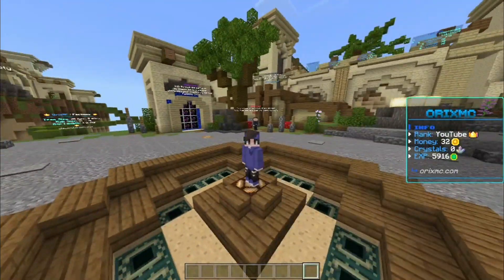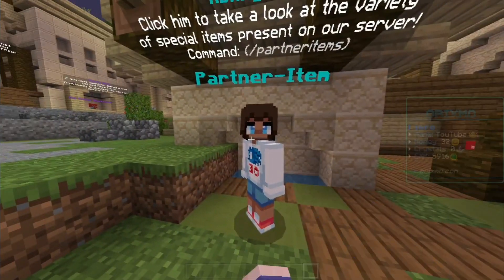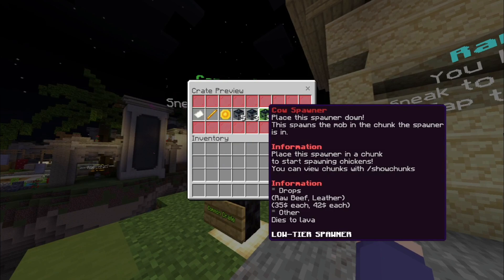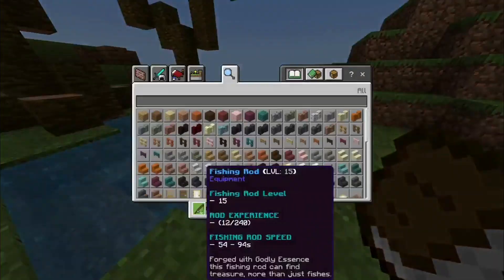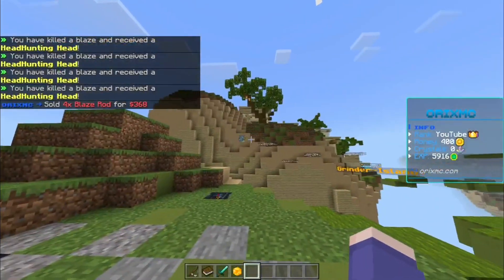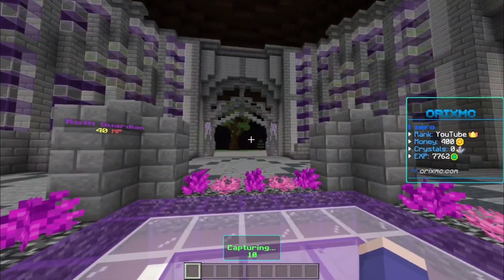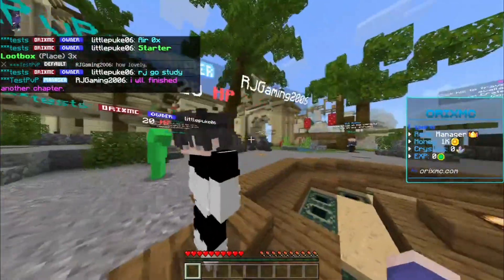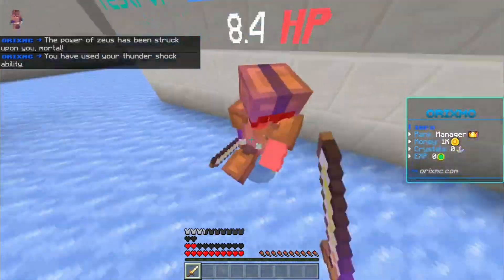Discover ORIXMC: The Ultimate Aquatic MCPE Factions Server!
Welcome to ORIXMC - The Ultimate MCPE Factions Server in an Underwater Ocean Setting!

In this video, I dive into the exciting world of ORIXMC, a brand-new Minecraft Bedrock/Pocket Edition server that's gearing up for the release of Season 1 – and the anticipation is through the roof!

ORIXMC stands out as an overpowered factions server, offering a plethora of familiar features alongside fresh, original additions that we'll explore together.

This MCPE factions server, ORIXMC, boasts an array of enticing elements, including crates, scrolls, custom factions core, exclusive crates and items, relics, a choice of 5 unique kits, an extensive collection of custom enchantments, numerous ranks, and valuable prizes. Plus, it even features customizable masks and skins! And guess what? You can indulge in some relaxing fishing too.
It's packed with spawners, ore generators, and more!

But wait, there's more! ORIXMC MCPE also provides a heart-pounding PvP warzone arcade, a dedicated PvP mining area reminiscent of prison servers, and a thrilling Boss arena! Keep in mind that a boss spawns every hour – so stay sharp.

There's a treasure trove of cool, custom items waiting for you on the ORIXMC MCPE server, so don't miss the chance to join and experience it all firsthand! Be sure to connect with the community on their Discord server too!

The Minecraft MCPE server, ORIXMC, delivers a competitive feature set, akin to other top servers like NexusPe, CrypticPe, STCraft, CosmicPe, and more. Join the adventure today!